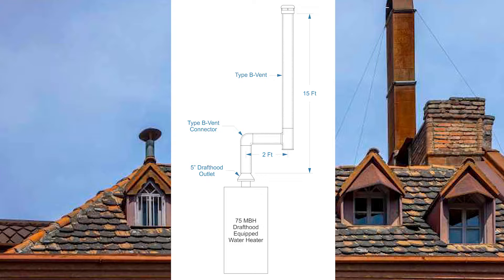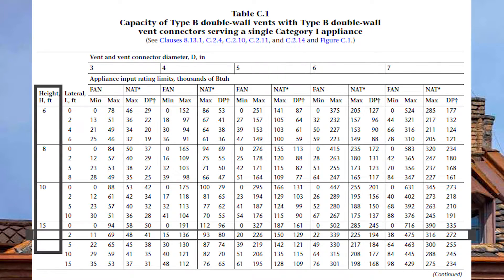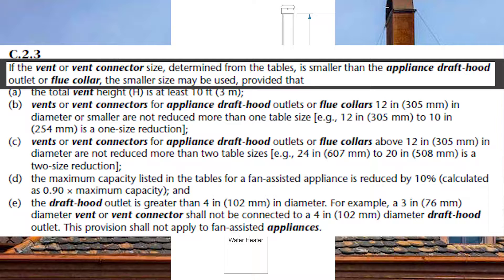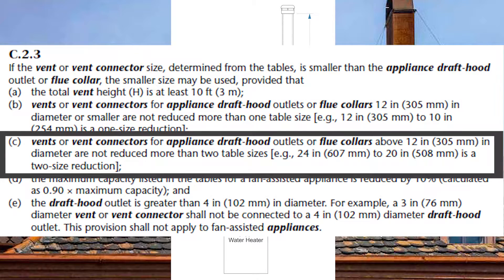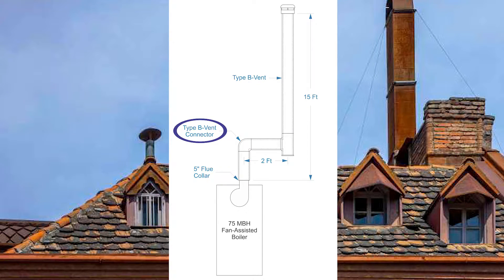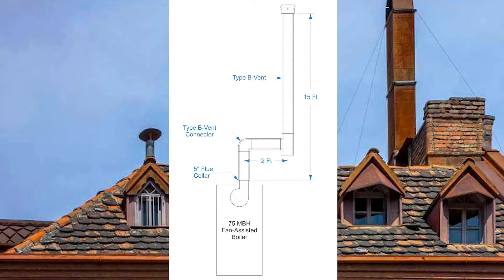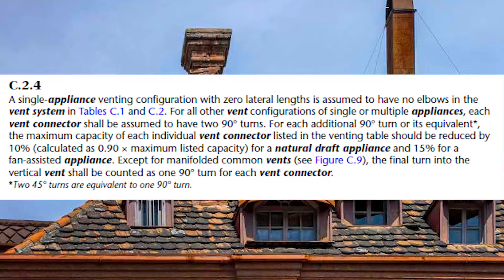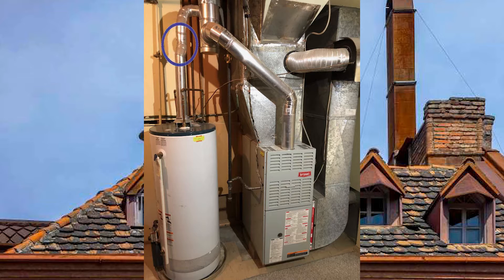Gas Venting with Tables Part: 4 - GVR C.2.3 and GVR C.2.4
This video goes through vent sizing examples using tables from the B149.1 Natural Gas and Propane Installation Code. (CSA Canada)

The examples cover Code Clauses GVR C.2.3 and GVR C.2.4